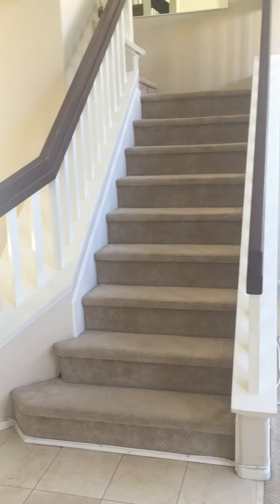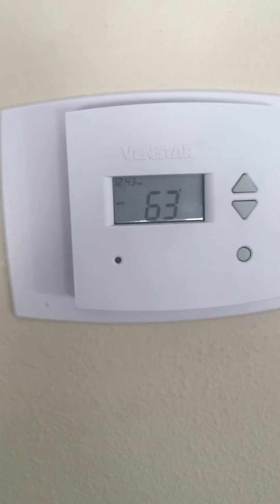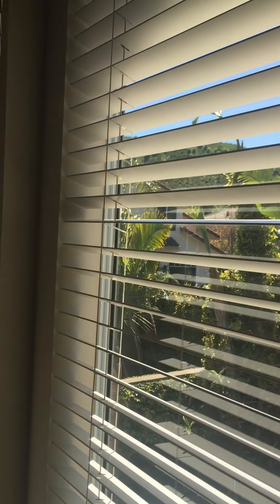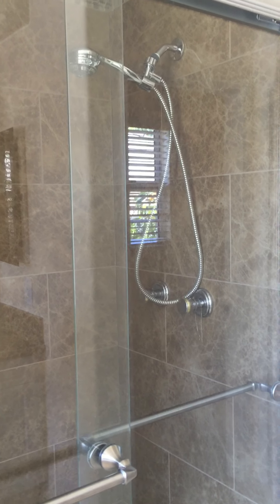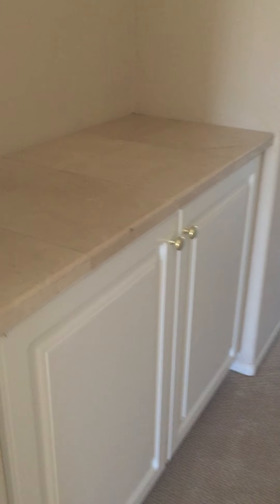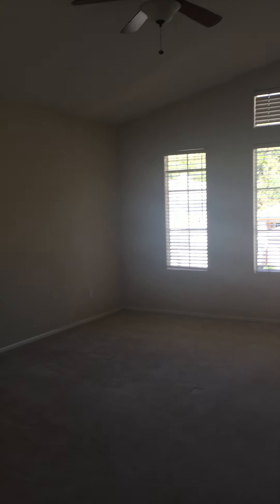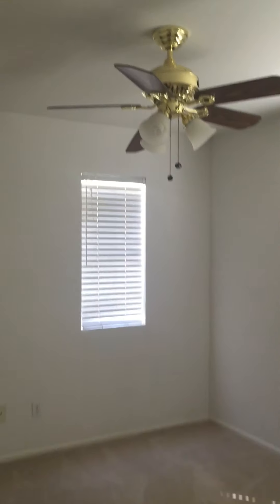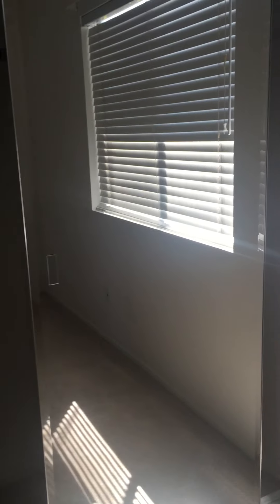369 anzio way, part 4